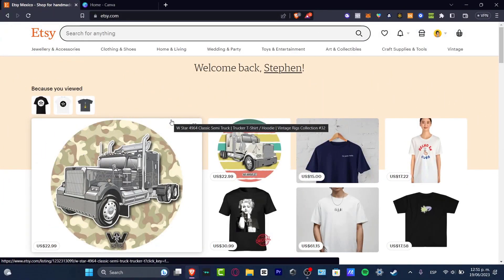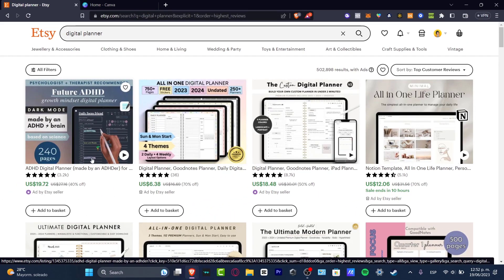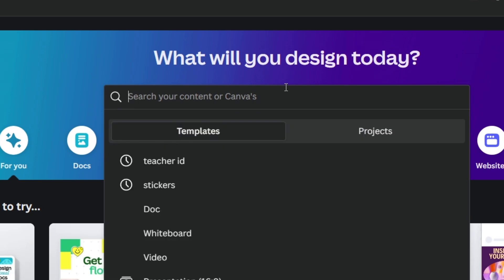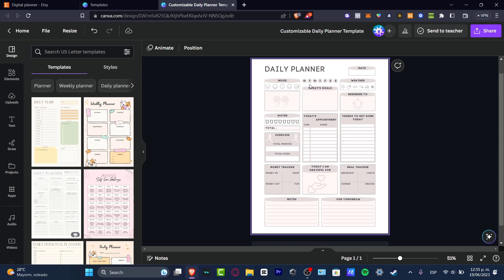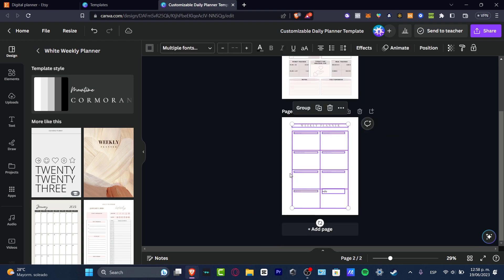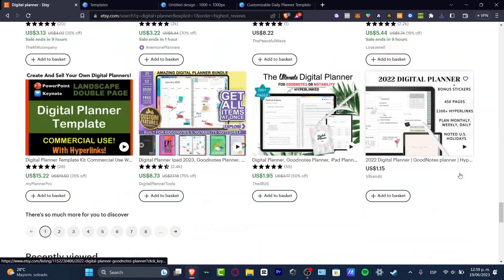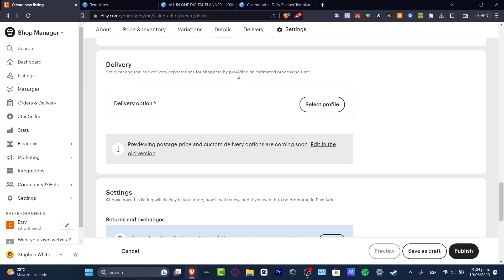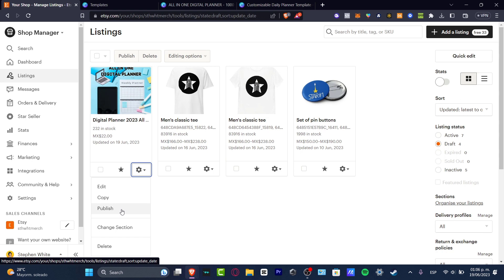How To Make a Digital Planner To Sell on Etsy (2026)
To make a successful digital planner to sell on Etsy in 2023, it's important to focus on creating a product that is both visually appealing and functional. First, select a theme or design that resonates with your target audience. Then, use software like Adobe Illustrator or Canva to create a well-organized layout with customizable sections, tabs, and hyperlinks.

Include helpful features such as goal setting and tracking, habit trackers, and note-taking sections. Don't forget to thoroughly test your planner before listing it for sale. Finally, promote your product through social media and email marketing to increase visibility and attract potential buyers. With these tips in mind, you'll be well on your way to creating a successful digital planner for the Etsy marketplace. ‎